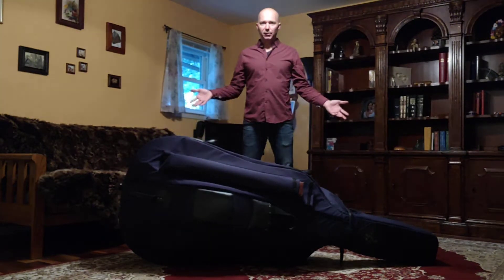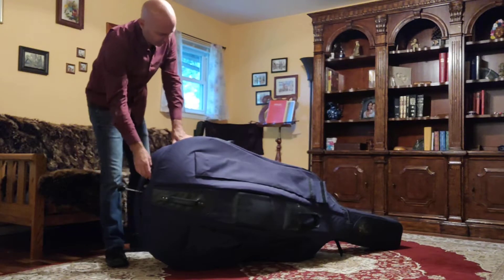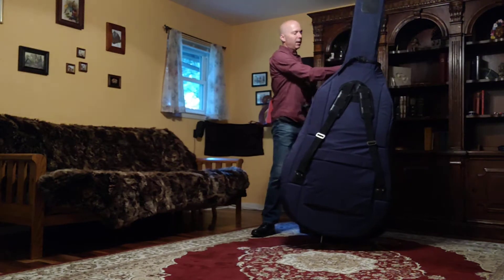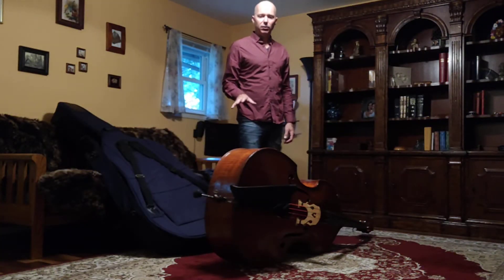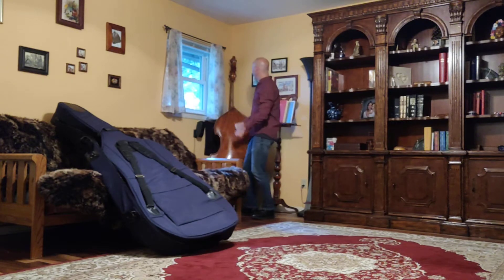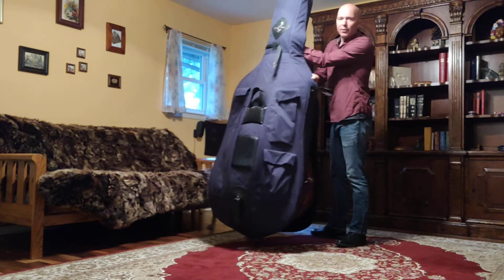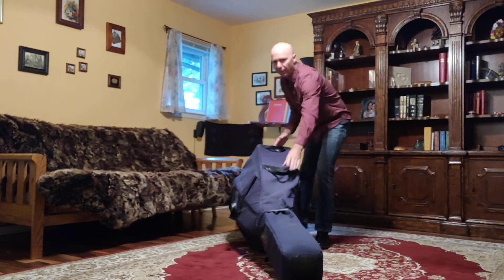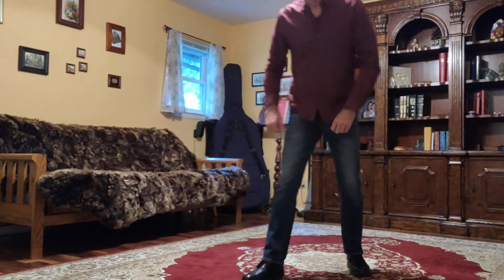Unpacking the bass